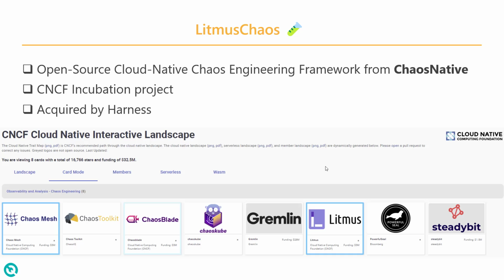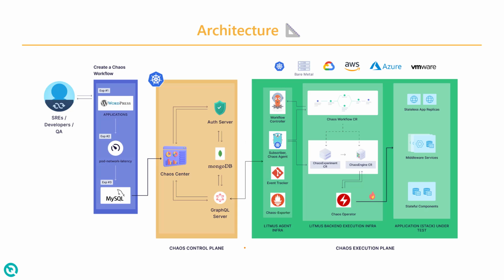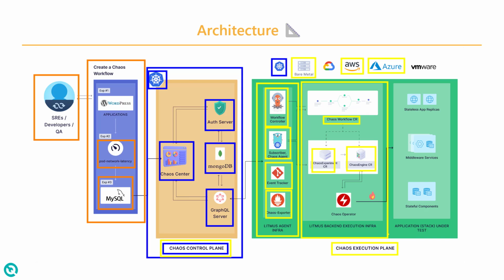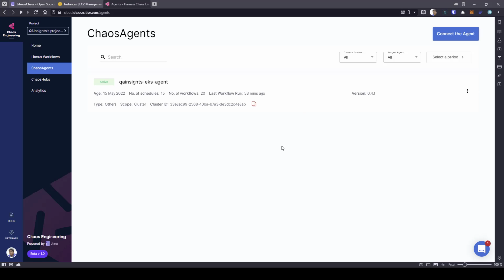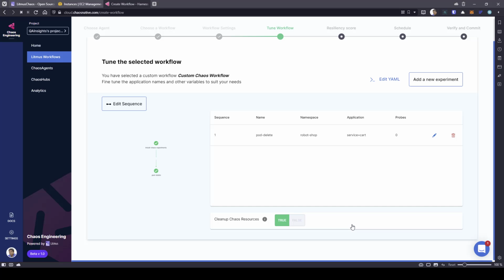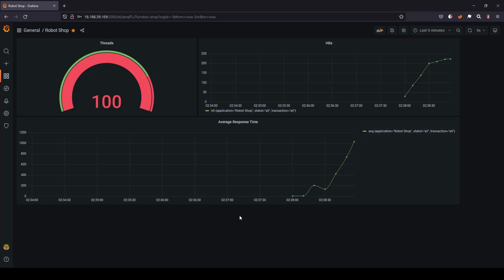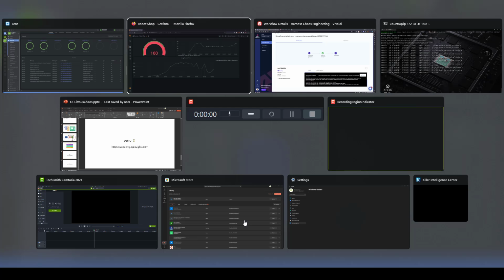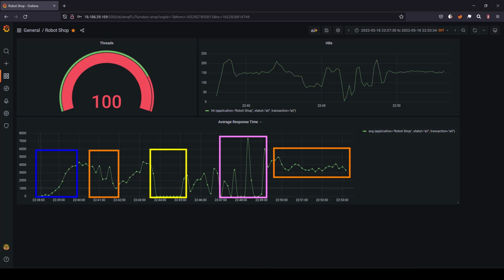Learn Chaos Engineering Series - E2 LitmusChaos Demo on AWS EKS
In this episode, we will learn about Litmus Chaos, how to run experiments, and observe it on AWS EKS.

00:00 Intro
00:25 About LitmusChaos
01:10 LitmusChaos 2.0.0 Features
03:00 Prerequisites
03:45 Architecture
09:11 Experiments
10:10 Demo
24:29 Outro